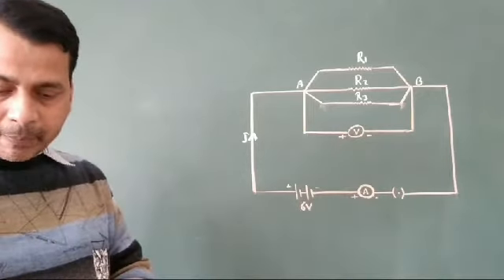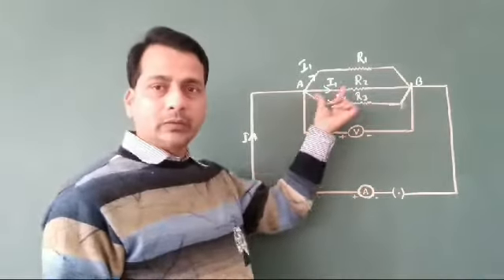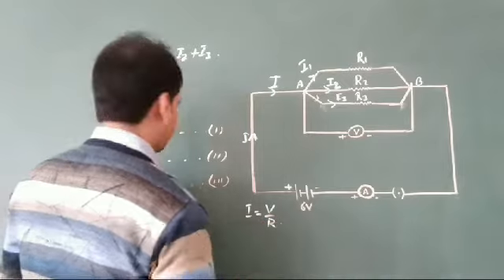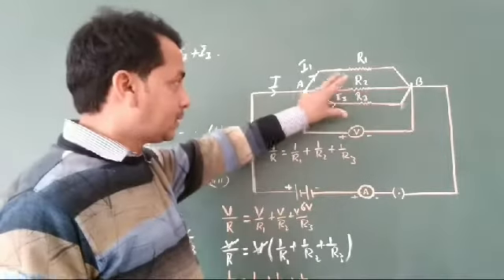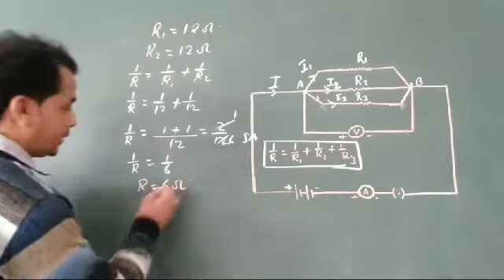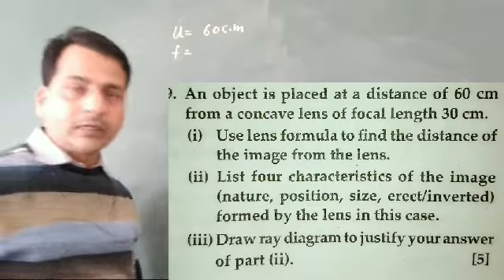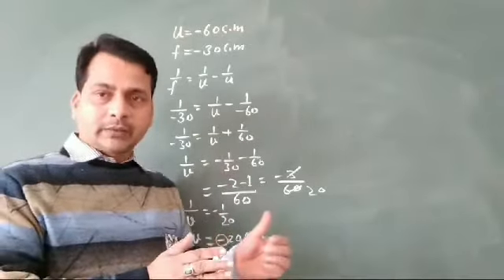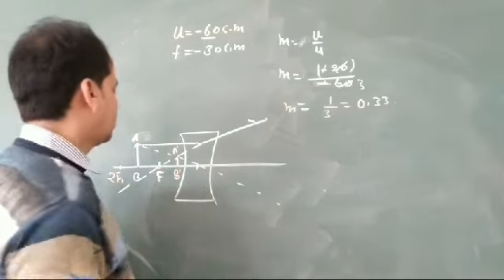# previous year Questions paper class 10 science #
this video based on previous year Questions paper class 10 science.